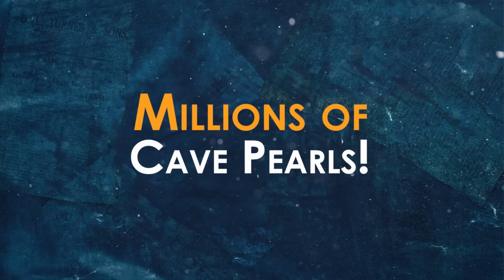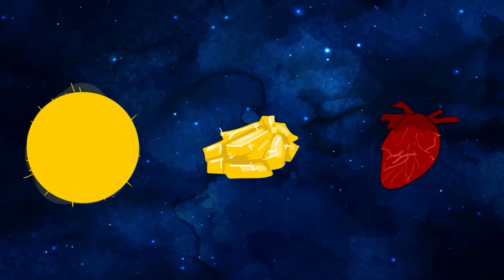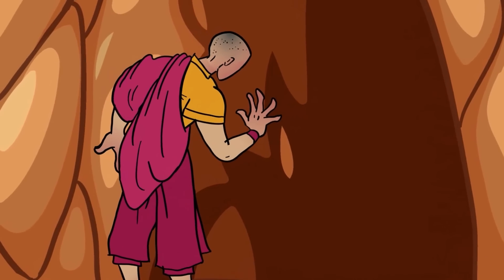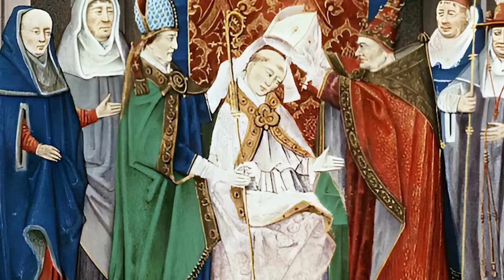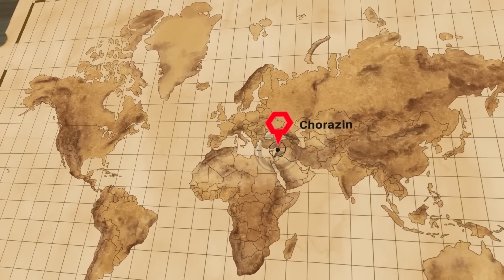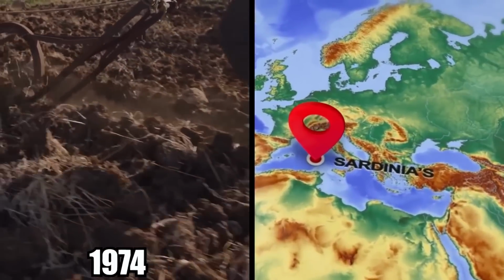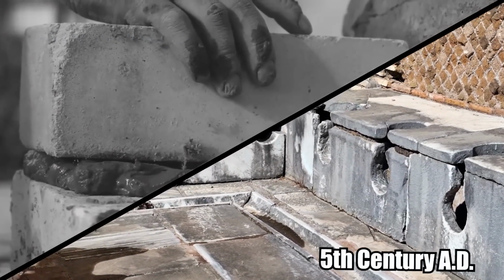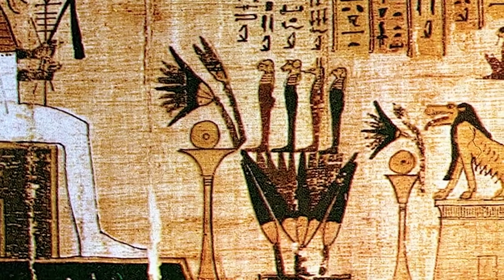Scientists Stumbled On This Underground Cave Filled With Mysterious Balls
Join us on Spotify!! Now you can listen to Origins Explained!